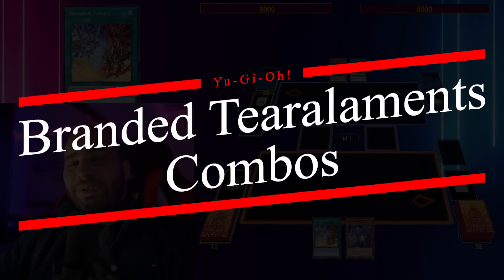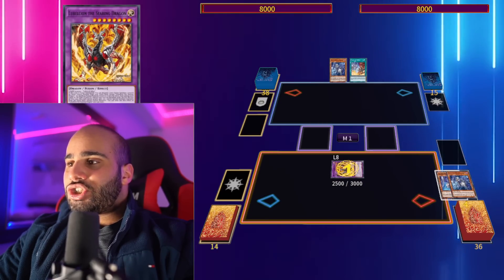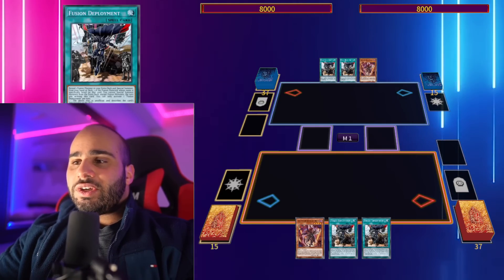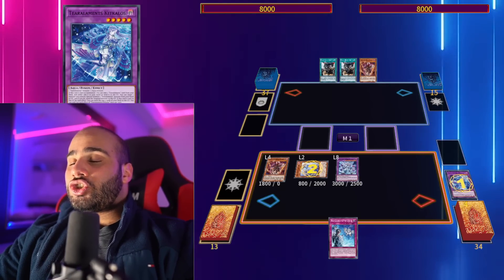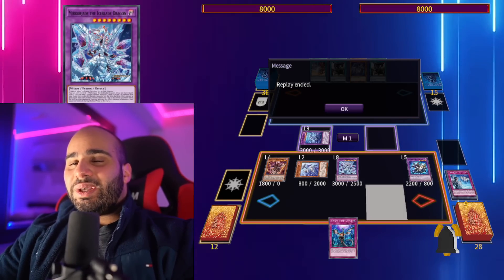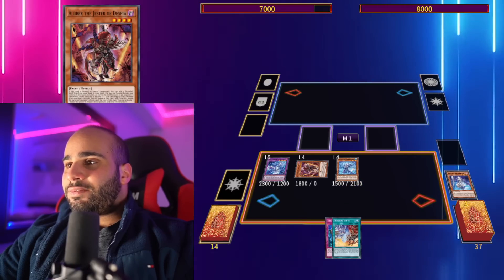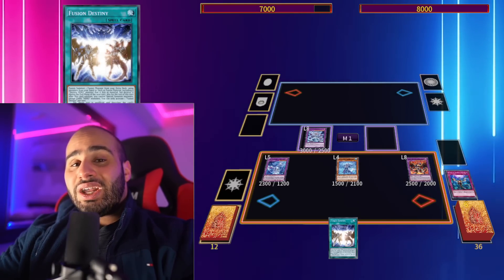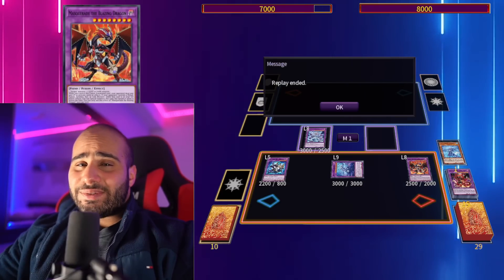This Deck Is Just Unfair...TIER 1 BRANDED TEARALAMENTS Combos ! DOMINATING THE OCG ! Yu-Gi-Oh